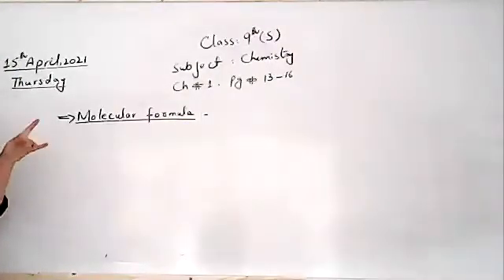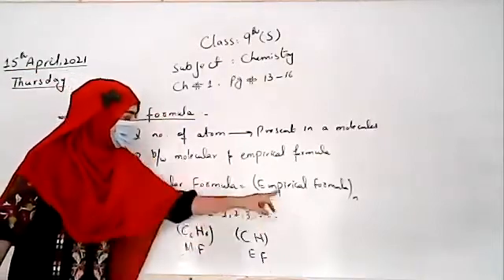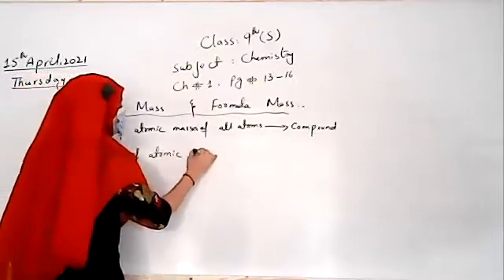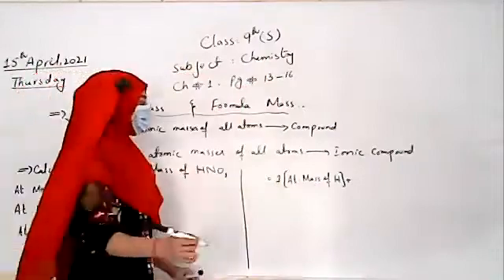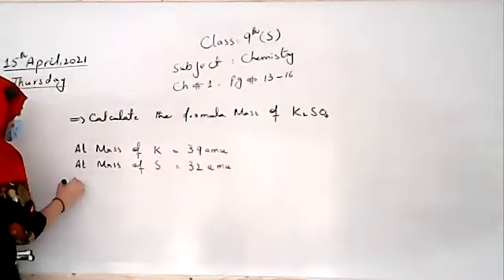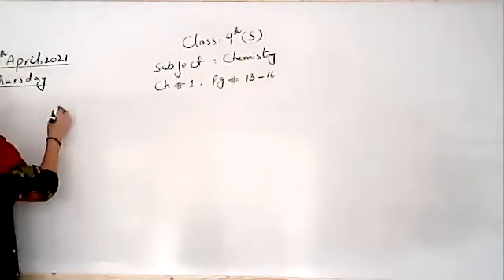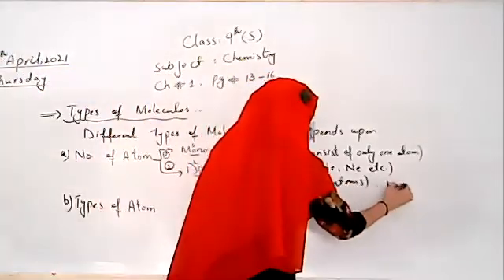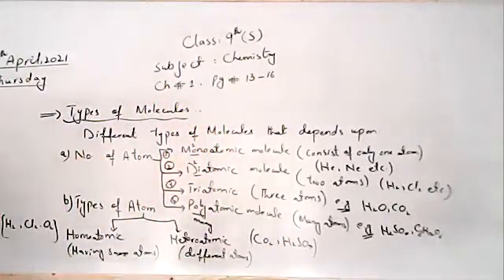Class(9th S), Subject(Chem),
Date(15th April), Diary(Ch#1, pg#13-16)